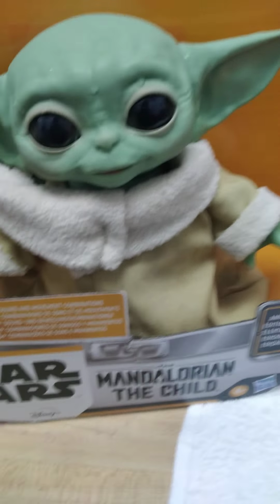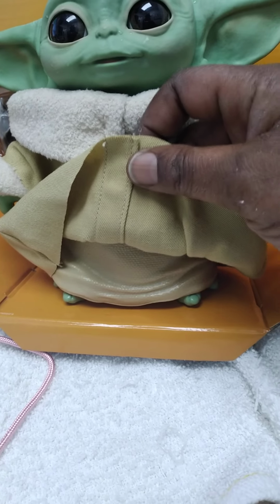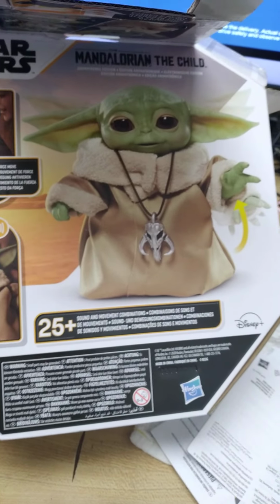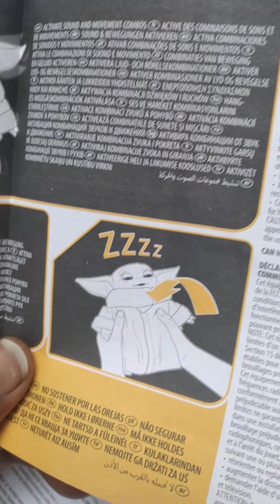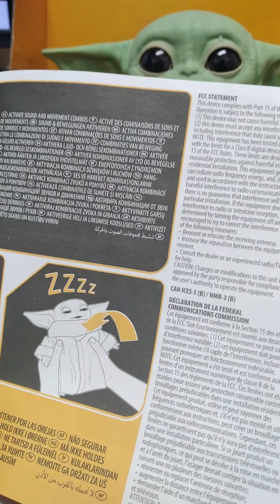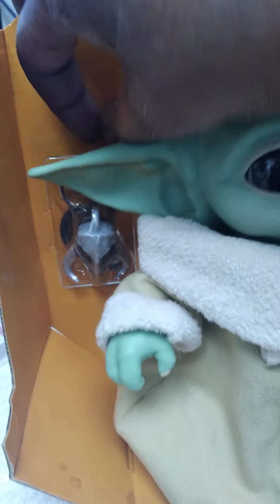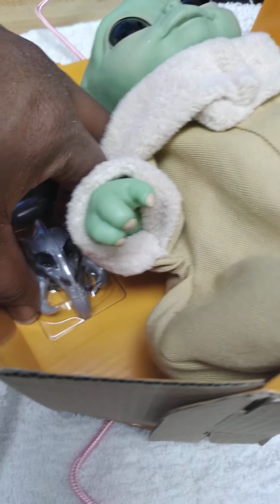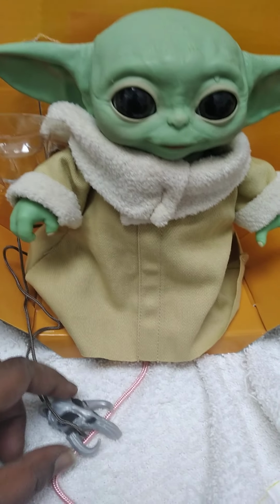baby yoda unboxing pt 1!!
I haven't even seen the movie yet but this is the cutest being I have met so far!
this video im just cracking it open. Well see how it goes!!!🥰🥰🥰🥰🥰🥰